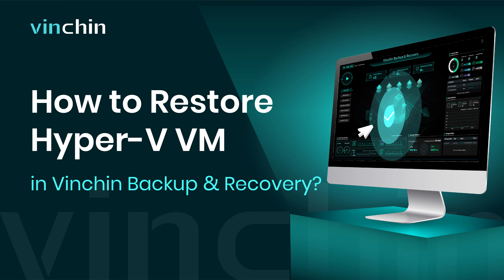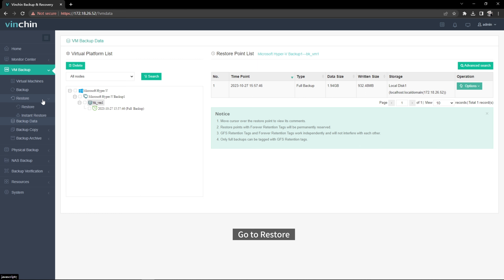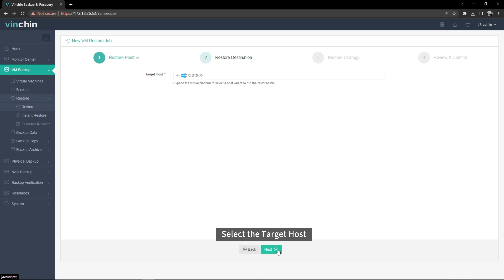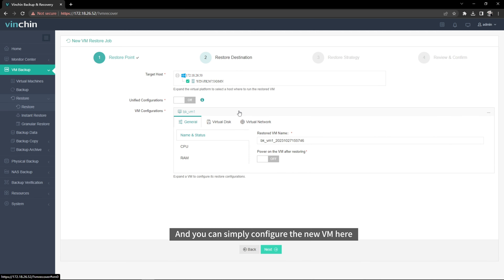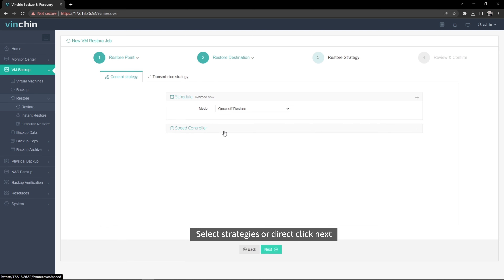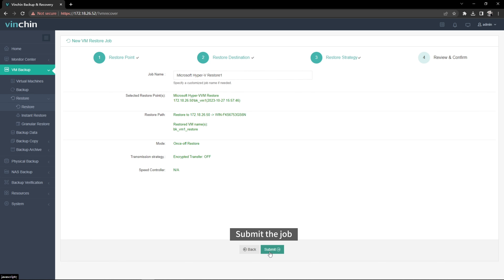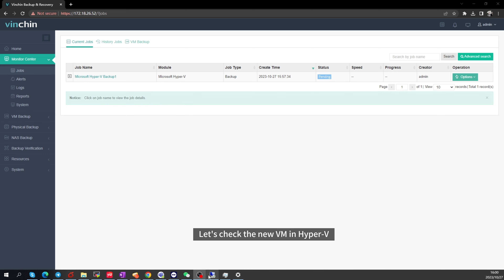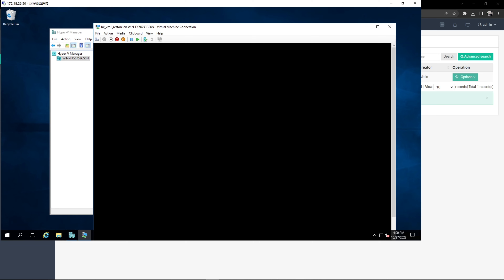How to Restore Hyper-V VM in Vinchin Backup & Recovery?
Uncover the seamless process of restoring Hyper-V VMs with ease using the powerful Vinchin Backup & Recovery solution, ensuring efficient recovery and data protection for your virtualized environment.